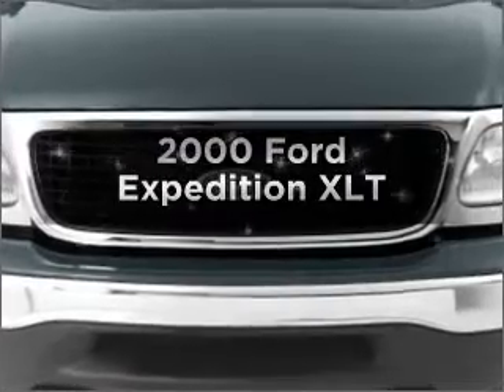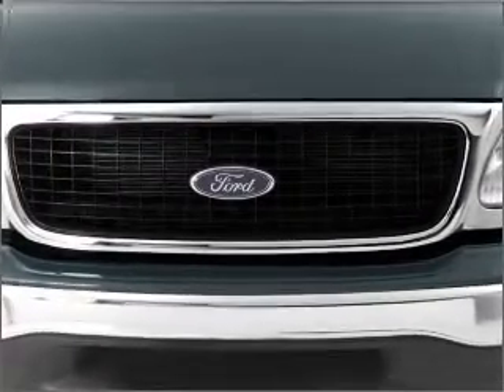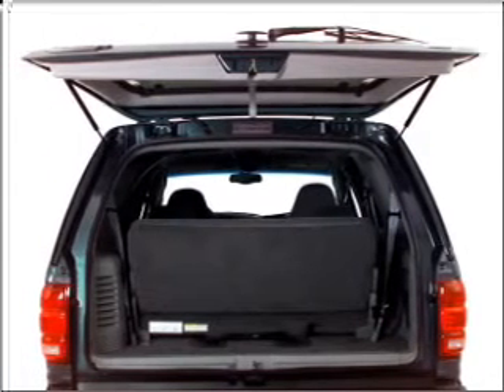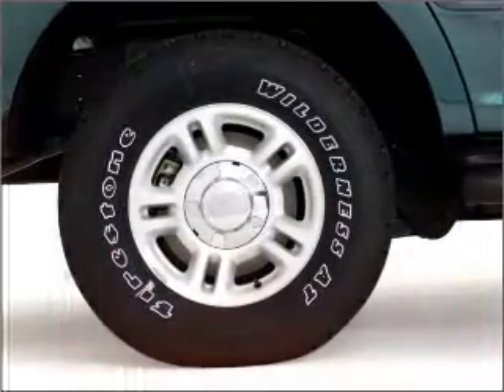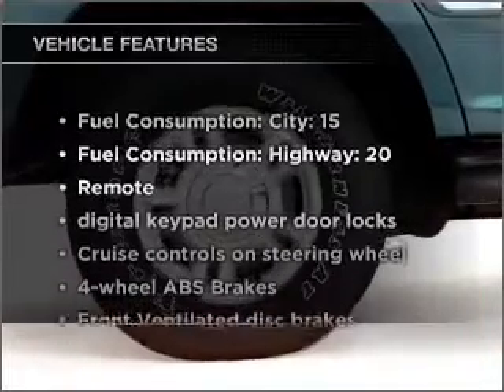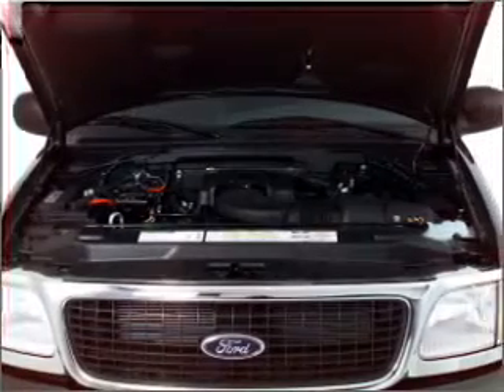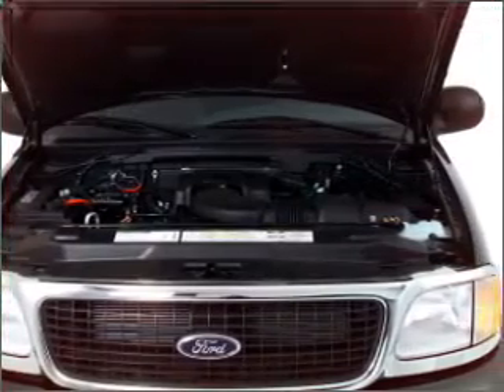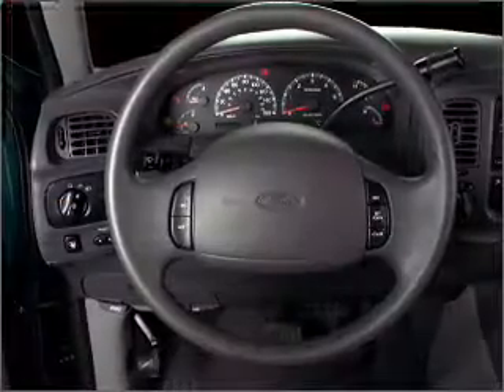2000 Ford Expedition - CHULA VISTA CA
Year: 2000
Make: Ford
Model: Expedition
Trim: XLT
Engine: 4.6 liter 8 cylinder 16 valve
Transmission: 4-Speed Automatic
Color: Black
Mileage: 255772
Address:
560 AUTO PARK DR